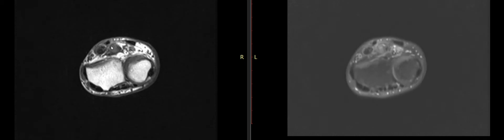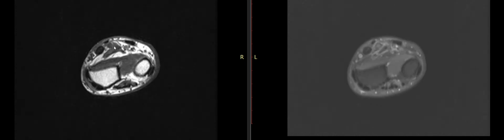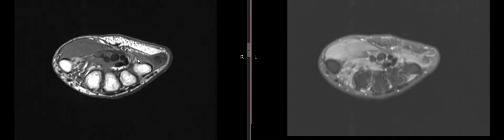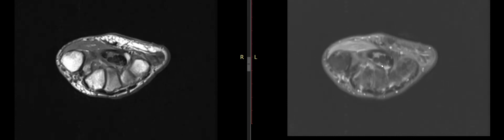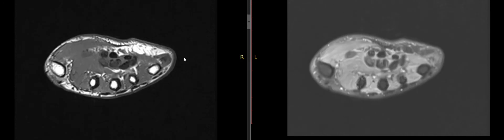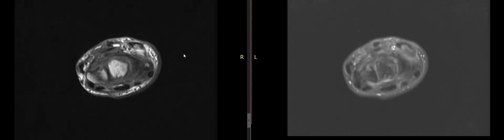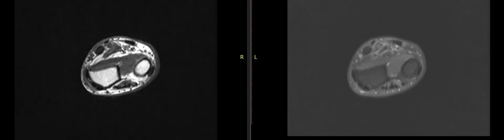Wrist MRI: forearm flexor fibrosis due to trauma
Forearm fibrosis